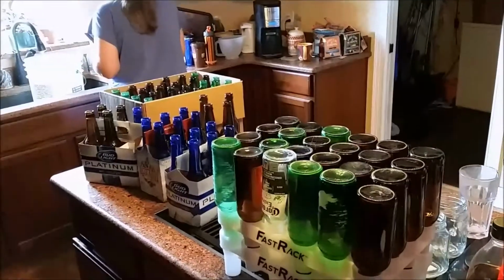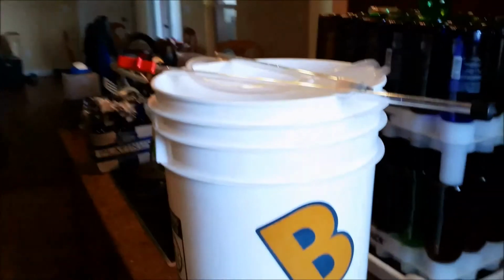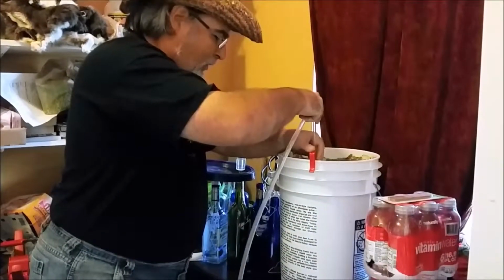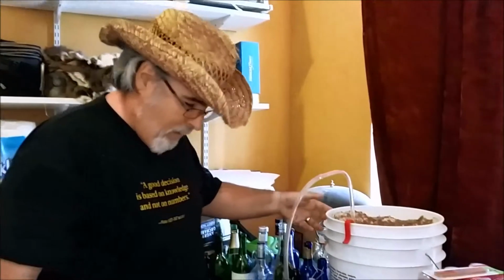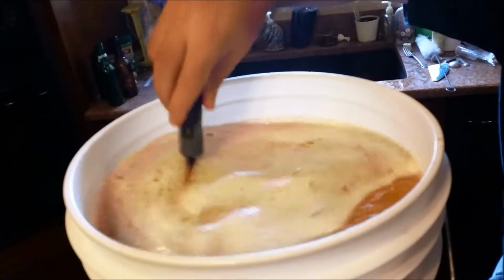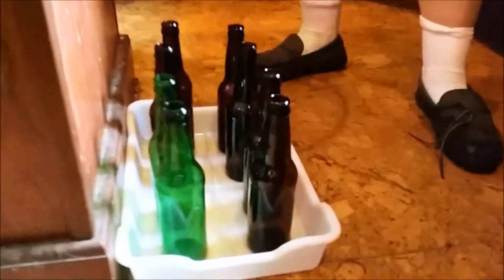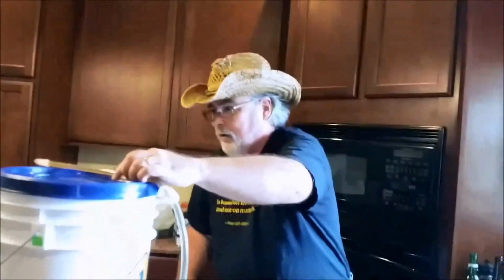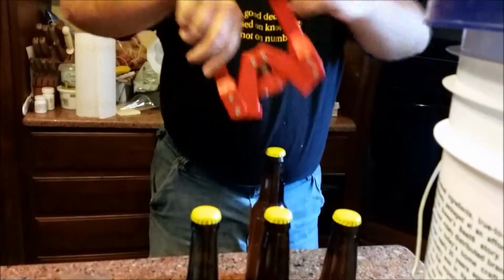Home Brewing Made Easy Bottling Time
The Canadian Blonde Ale is ready to bottle. So to continue our series on how easy it is to make your own beer, we show you the final step, bottling.